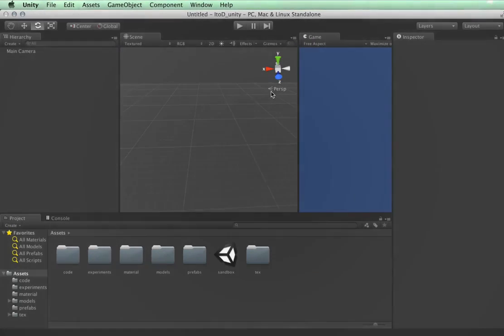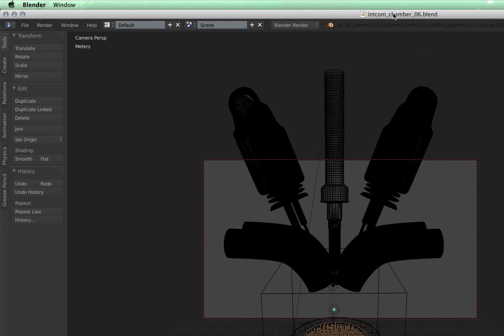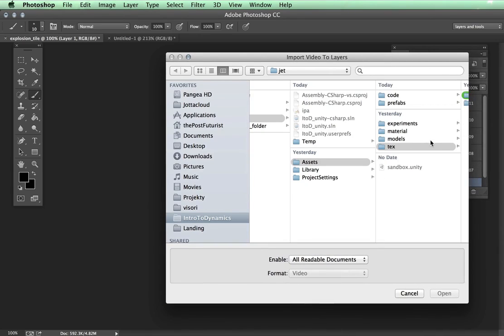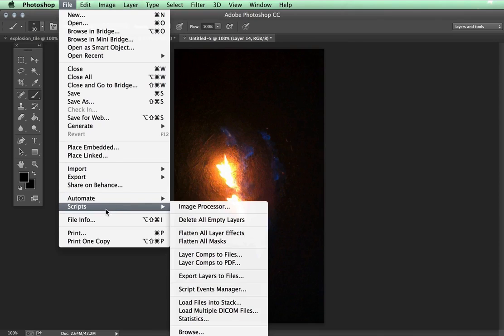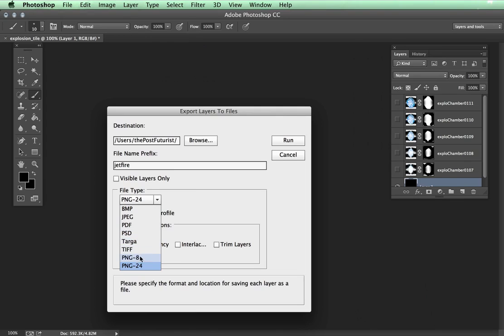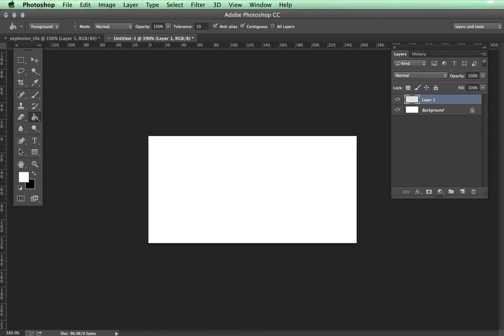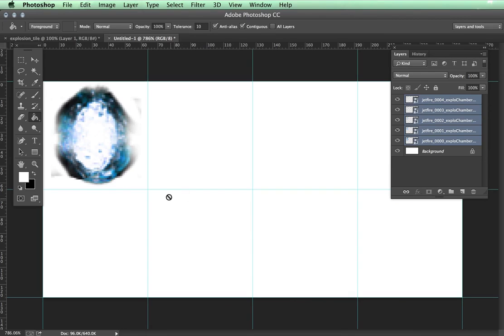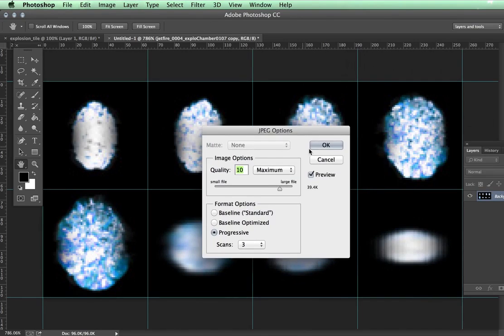Learn the Unity 3D Particle System Part 2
Sprites, Voxels and Textures